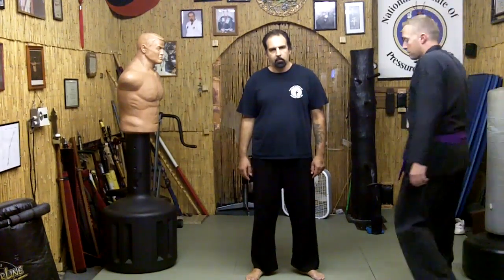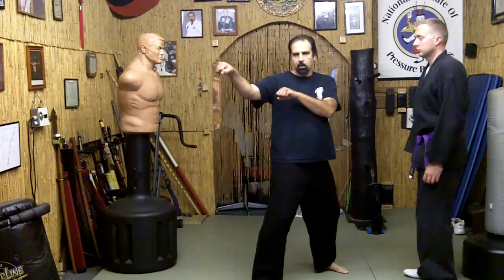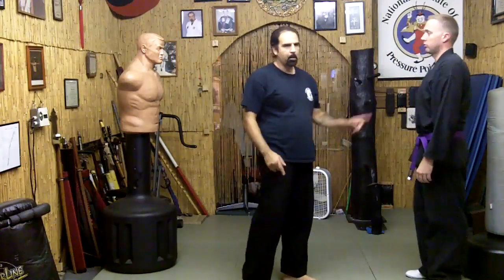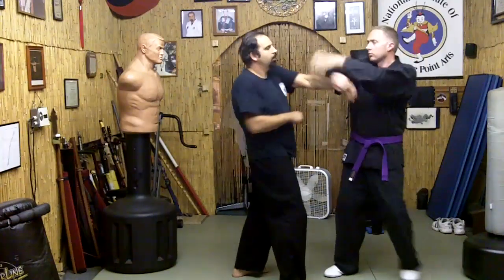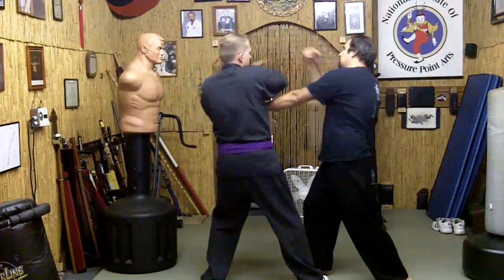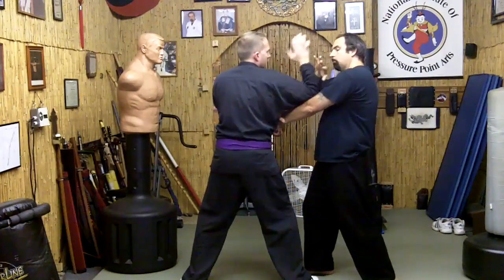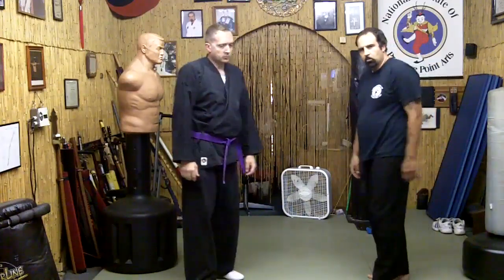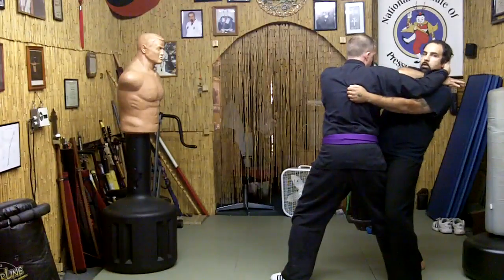Naihanchi Shodan Kata Analysis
Naihanchi Shodan Kata Analysis and techniques to help you on your way of naihanchi training.Learning the movments alone can only get you so far. To master your kata you must be put on the right path.  Most that teach Naihanchi have little knowledge of how it works as a self defense system and try to teach others when they know little to nothing of understanding themself.